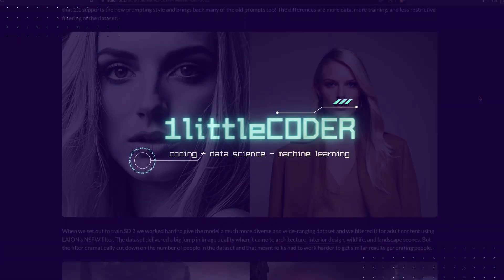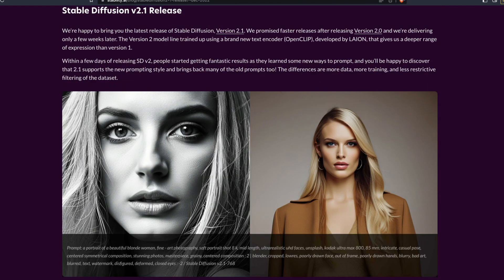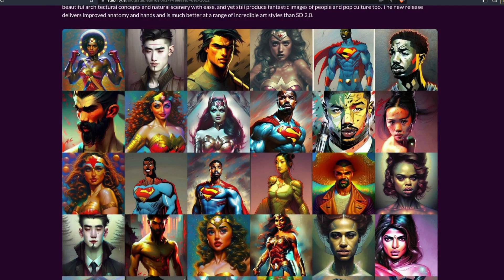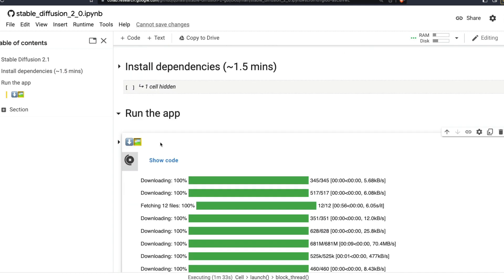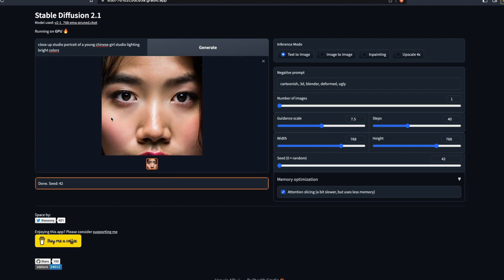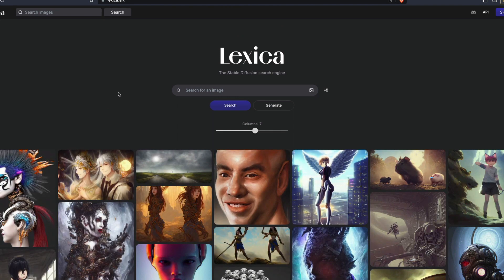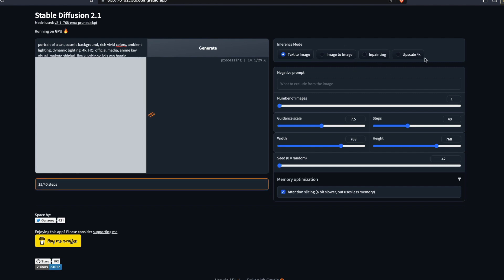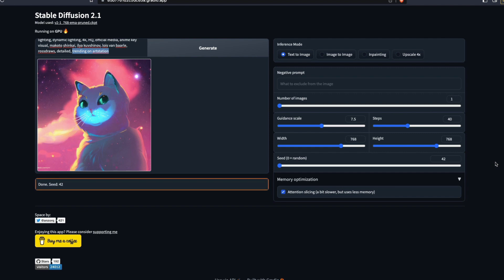New Release: Stable Diffusion 2.1 with GUI on Colab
It can render beautiful architectural concepts and natural scenery with ease, and yet still produce fantastic images of people and pop culture too. The new release delivers improved anatomy and hands and is much better at a range of incredible art styles than SD 2.0.